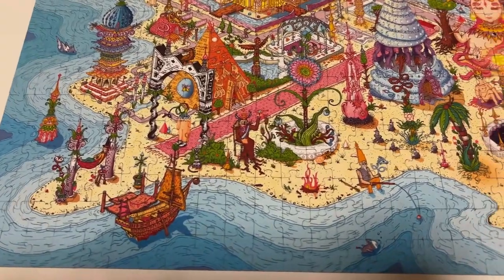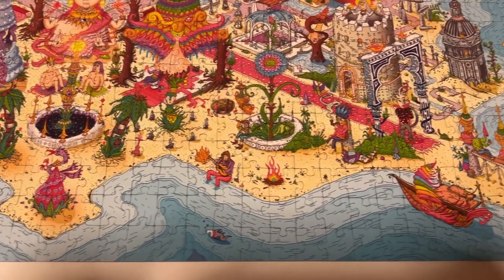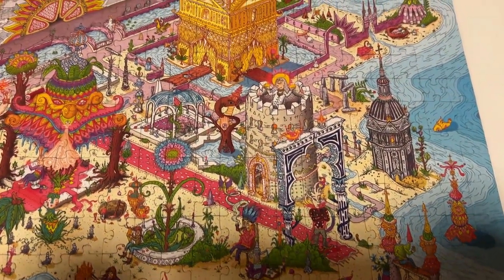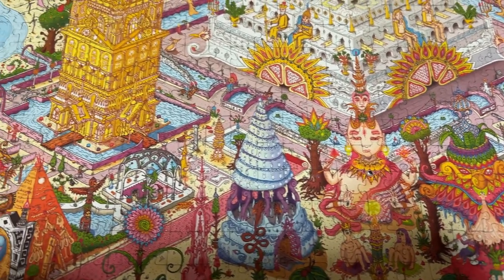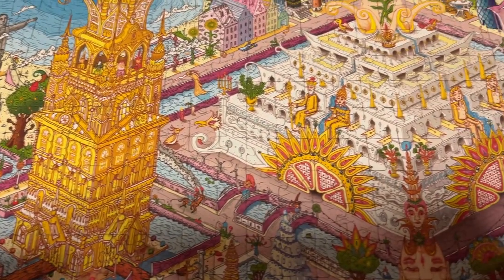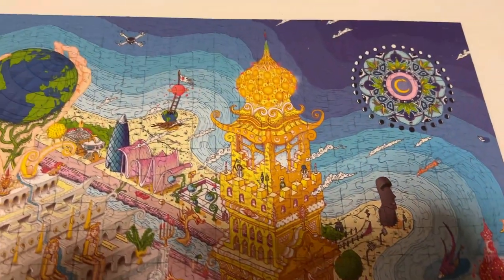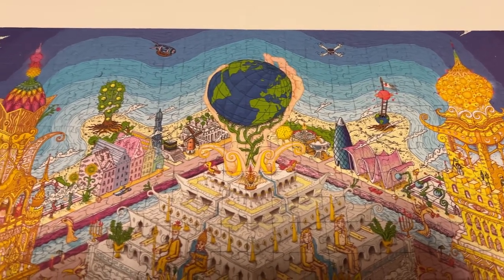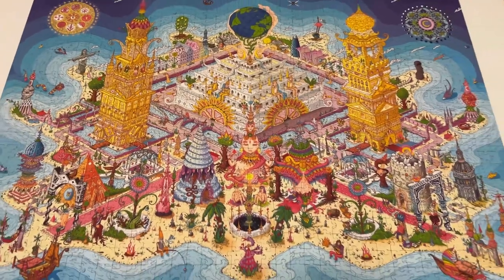Monthly Roundup - All the puzzles I completed in October!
In today's video I'll be sharing with you all the puzzles I completed during the month of October! It was quite a productive, busy puzzling month! 😀 There was also quite a variety of puzzle types, shapes and sizes. For the most part, things were pretty, pastel, floral and sweet 🌸... until the Halloween puzzles began to emerge that is! 👻🙀

eeboo - On the moon mini puzzle 36 pieces (no longer available)

Ravensburger - Vintage Summer Garden 1000 pieces

Springbok - Kitten Caboodle 500 pieces (approx.)